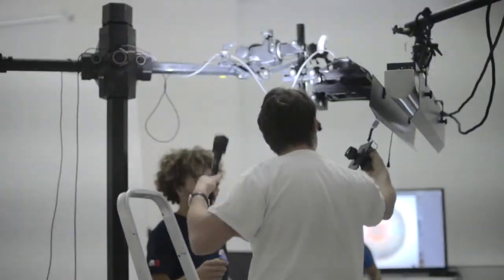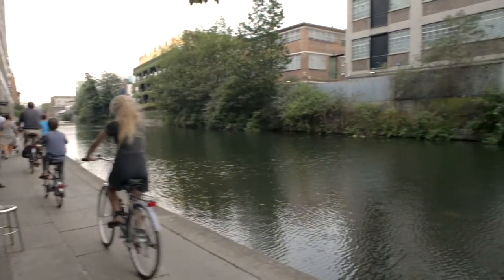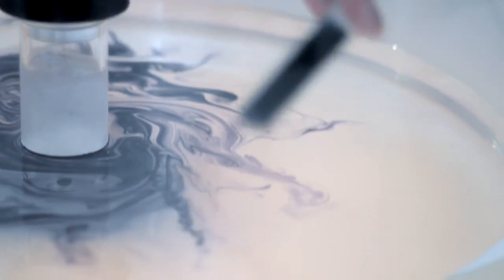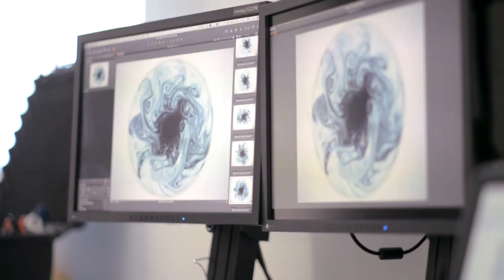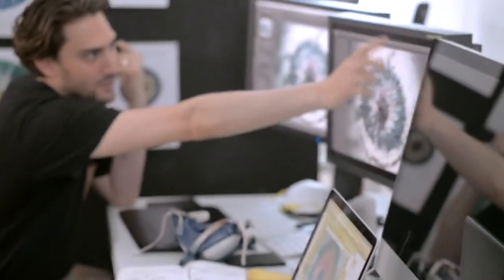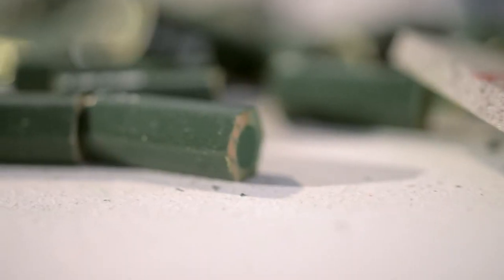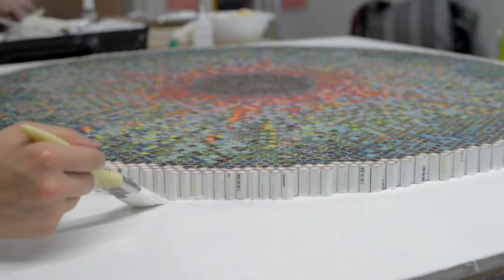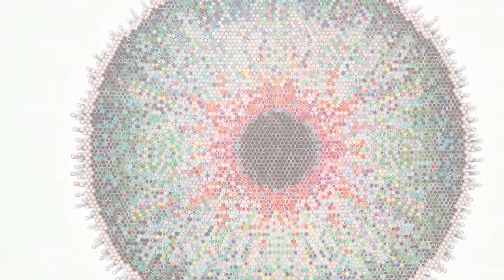UBS - Making of 'Art is Everywhere'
Working with Dan Tobin Smith, we produced the physical effects for this stills advert.